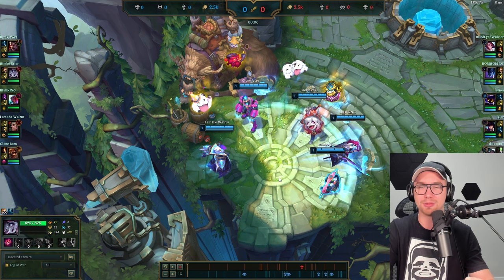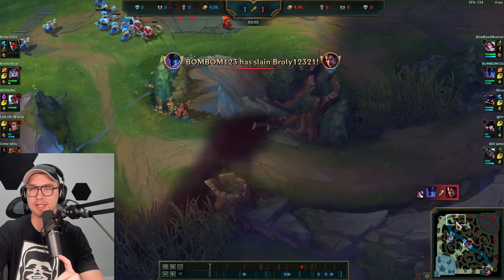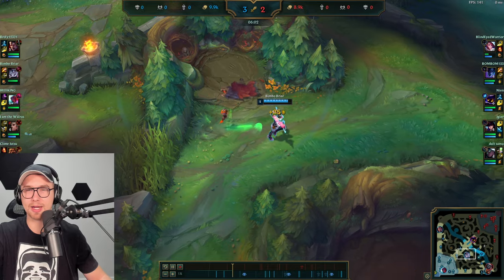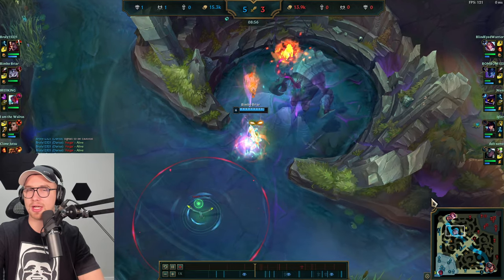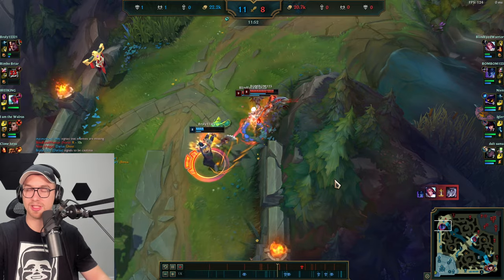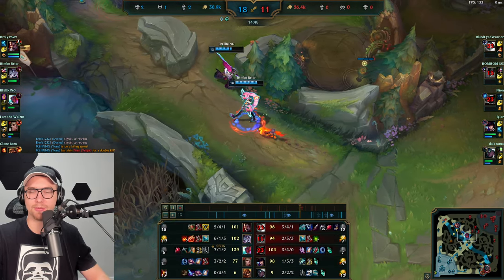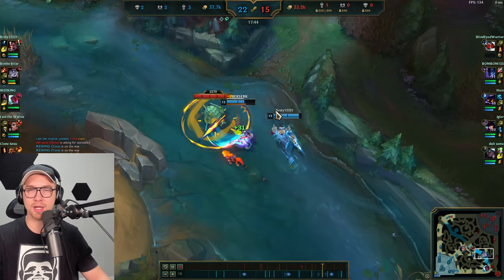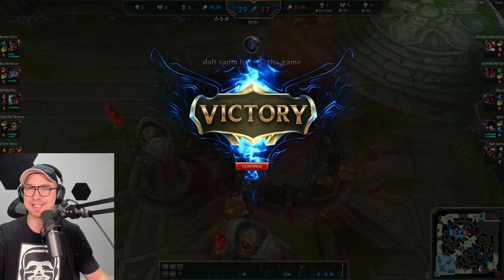UNBELIEVABLE 93% WIN RATE CHALLENGER BRIAR | Challenger Briar Jungle Gameplay!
🔥 Witness Unbelievable Skills: 93% Win Rate Challenger Briar Jungle Gameplay! 🔥

Prepare to be amazed by the exceptional talent of our Challenger Briar player as they dominate the jungle in this thrilling gameplay session! With an outstanding 93% win rate, this player showcases unparalleled expertise in the art of Briar Jungle.

🎮 Game: League of Legends
🕹️ Role: Jungle
👊 Player: Challenger Briar

🌿 What You Can Expect:

🔹 Incredible Gameplay: Watch in awe as Challenger Briar maneuvers through the jungle, executing flawless strategies and outplays that secure victories.

🔹 Expert Tips & Tricks: Learn from the best! Challenger Briar shares exclusive insights, tips, and tricks on mastering the jungle role and Briar champion.

🔹 High-Octane Action: Experience the intensity of high-level League of Legends gameplay, where split-second decisions can turn the tide of battle.

🔹 Epic Moments: Witness the most epic moments, clutch plays, and game-changing decisions that make this gameplay session unforgettable.

👑 Why Watch This Video:

Challenger Briar demonstrates not only incredible skill but also in-depth knowledge of the game mechanics. Whether you're a seasoned player looking to enhance your skills or a newcomer curious about high-level gameplay, this video is a must-watch!

Don't miss out on more epic gameplay, insightful guides, and exclusive content!

Your support means the world to us. Join us on this incredible gaming journey, and together, let's achieve victory in the Briar Jungle!